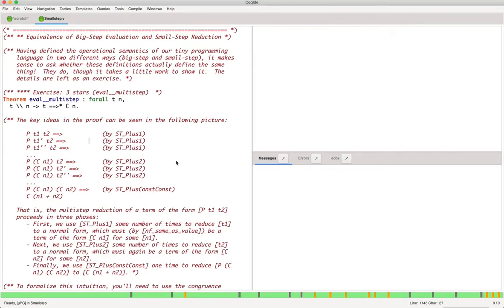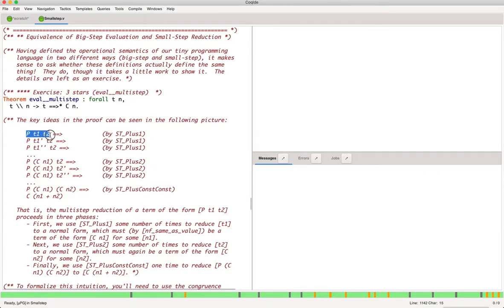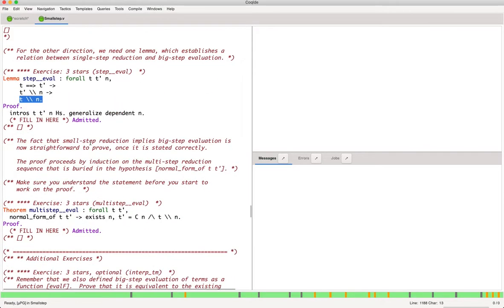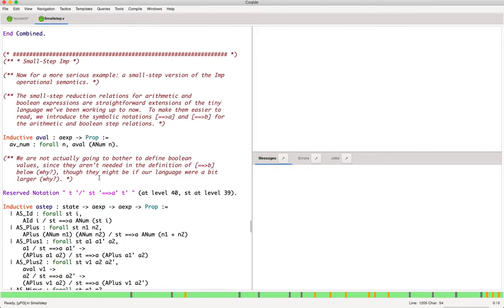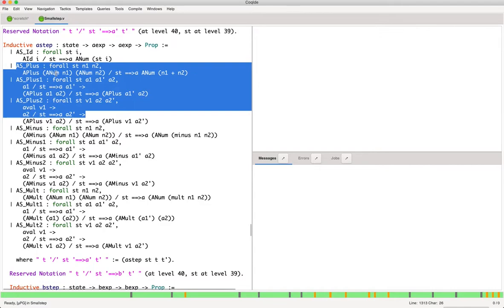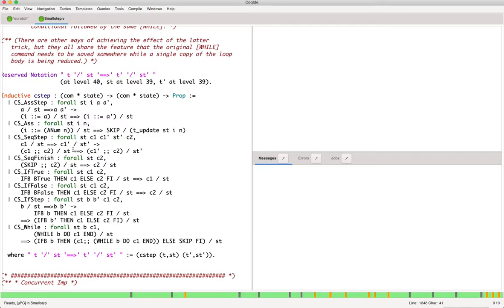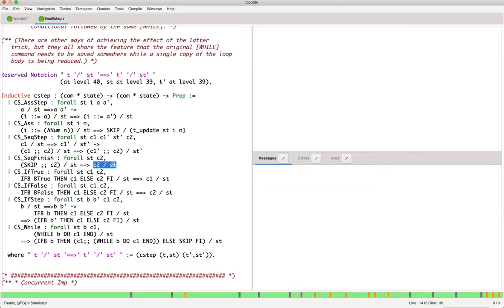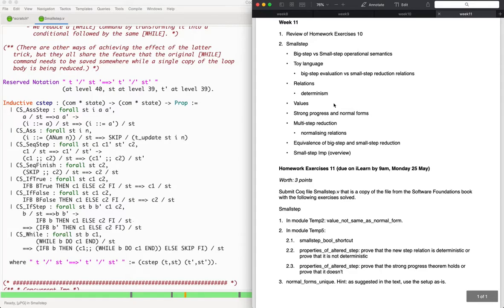COMP7010 Week 11 Part 5 Evaluation Equivalence